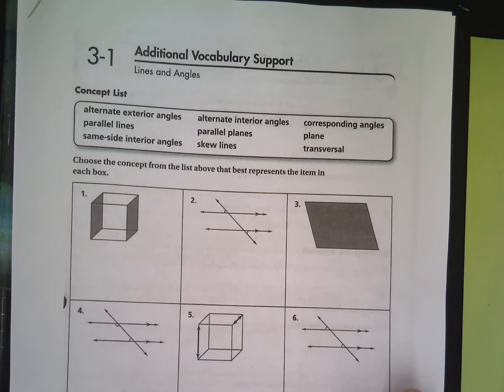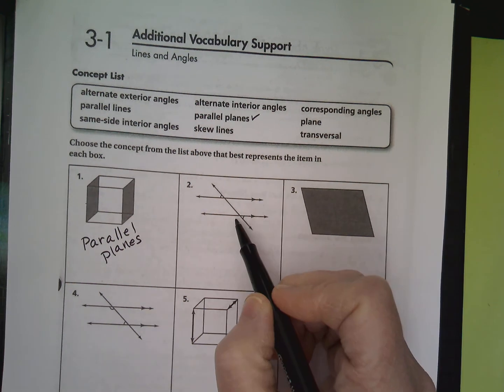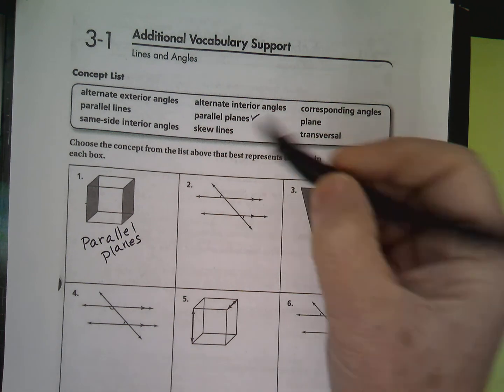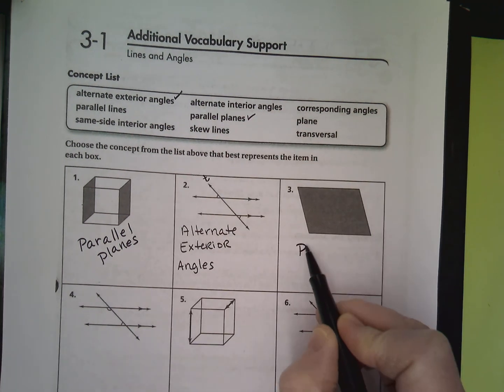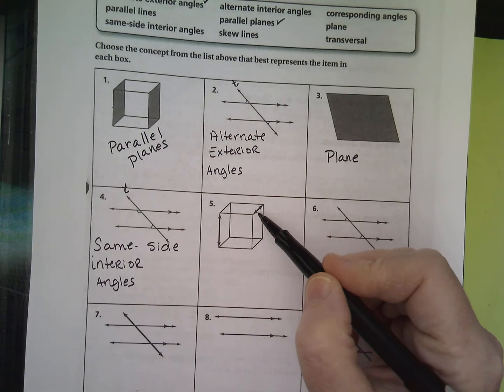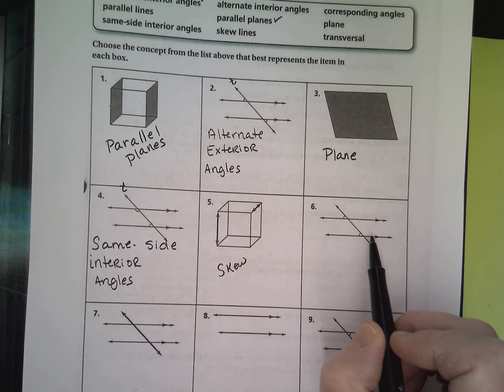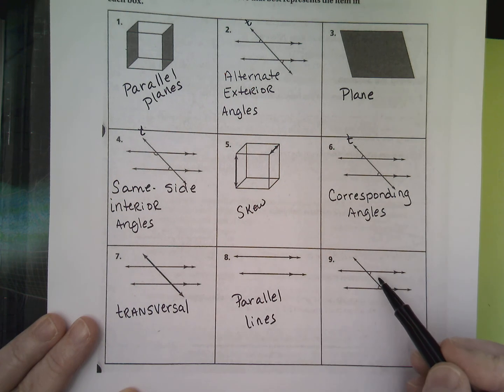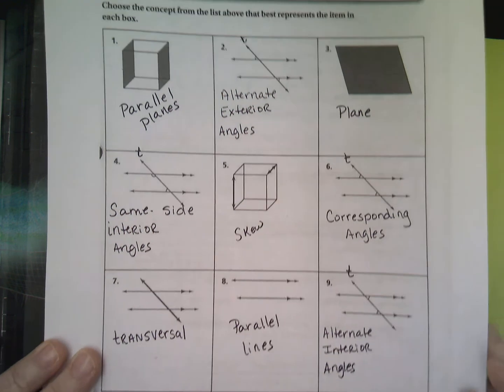Pre AP Geometry 3.1